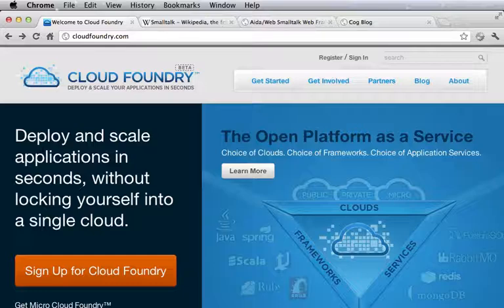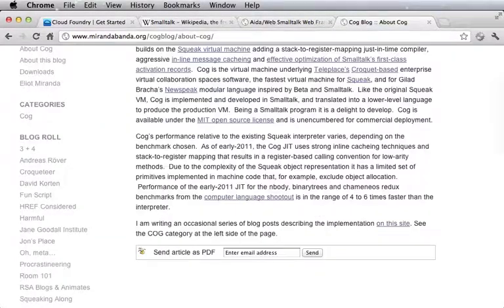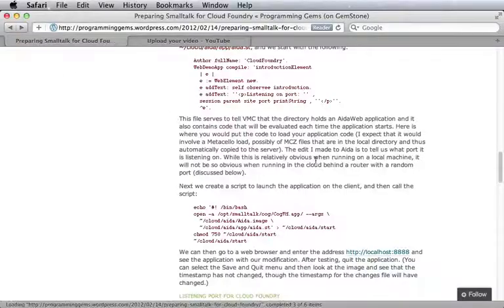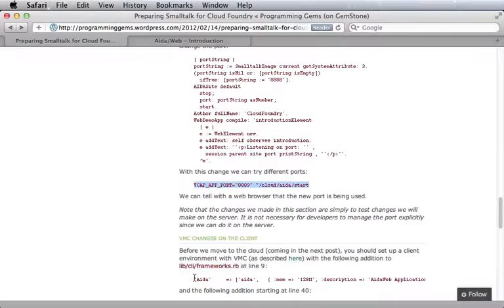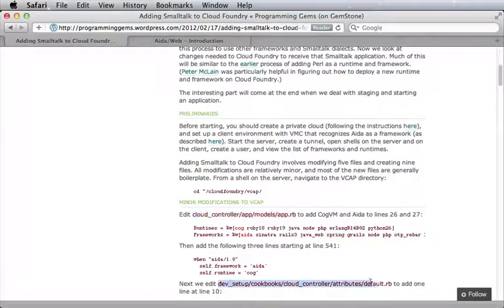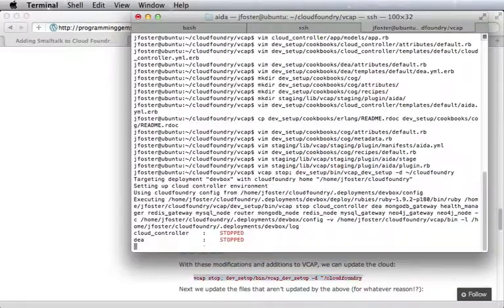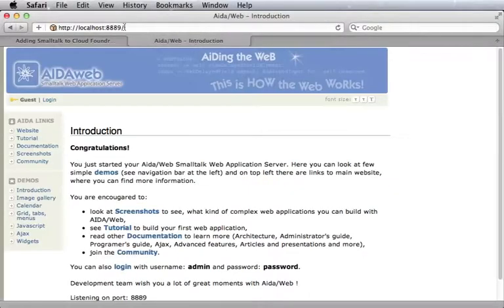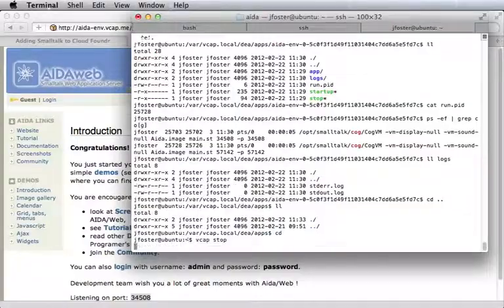Adding Smalltalk to Cloud Foundry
Cloud Foundry is an Platform as a Service (PaaS) system that includes a number of popular languages and web frameworks. Because it is open it is possible to add other runtimes and frameworks. In this screencast we describe the process of preparing Smalltalk to be deployed to the cloud and the changes made to Cloud Foundry to host Smalltalk.